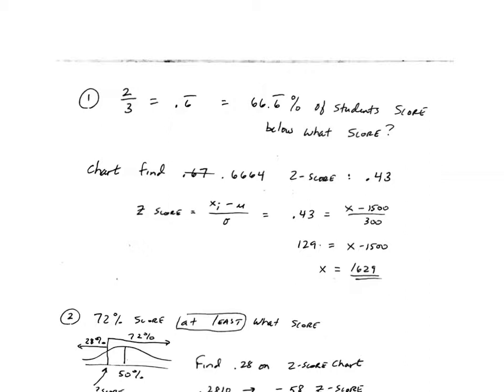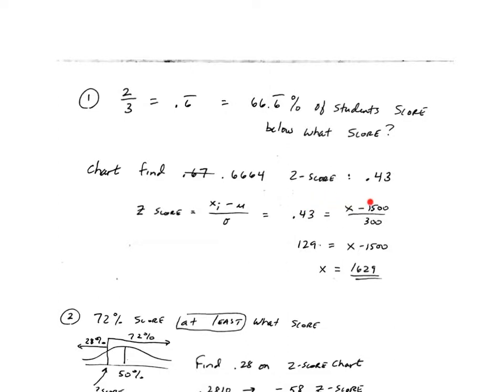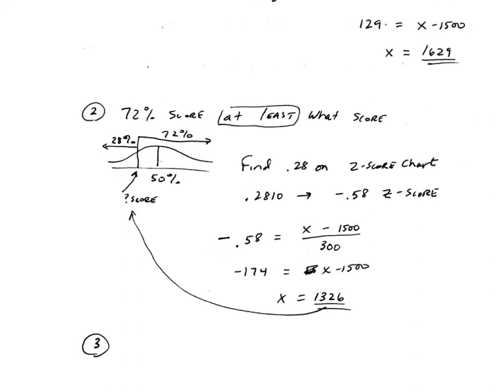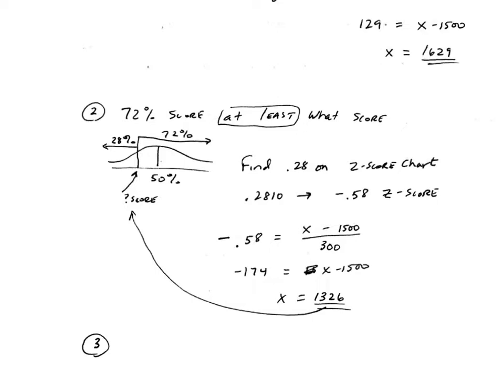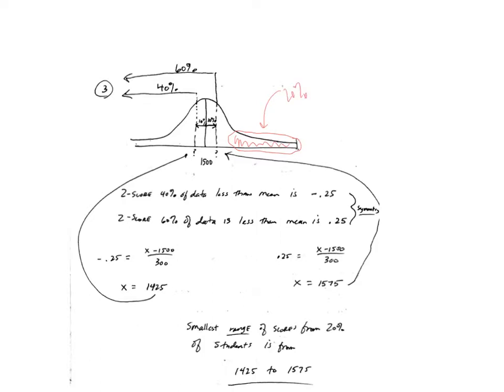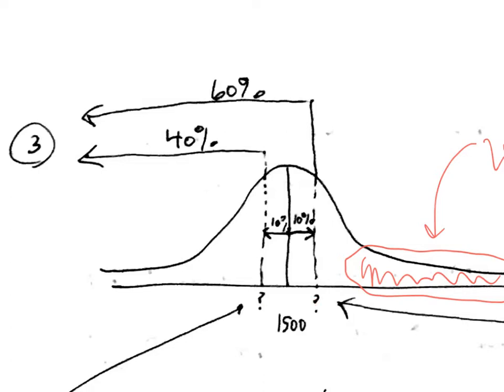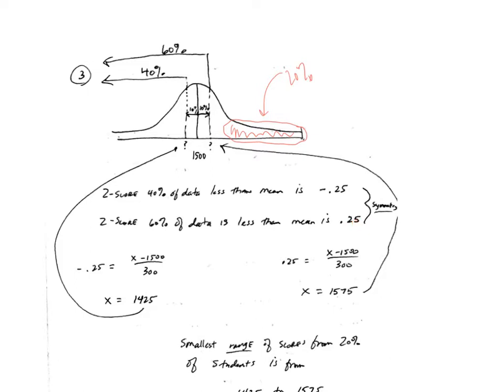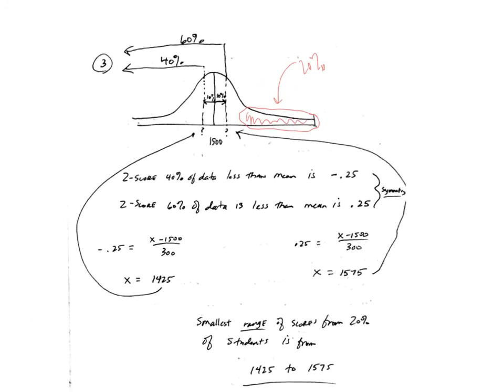2nd part 3 questions on z-scores explanation